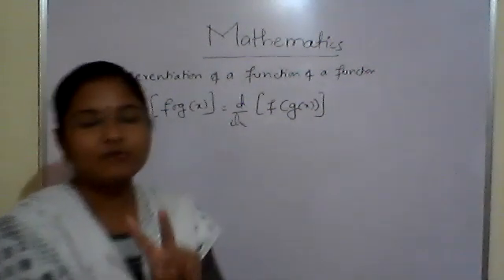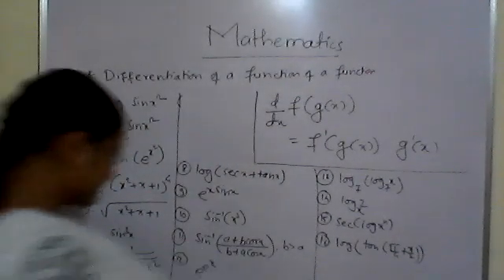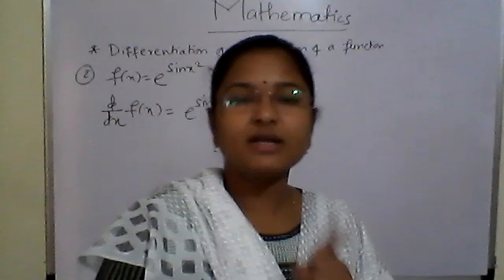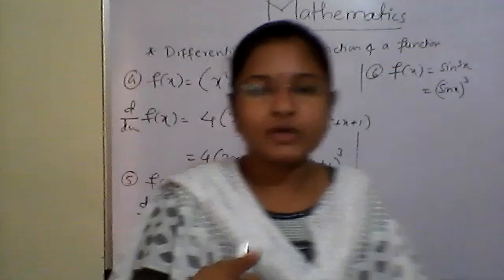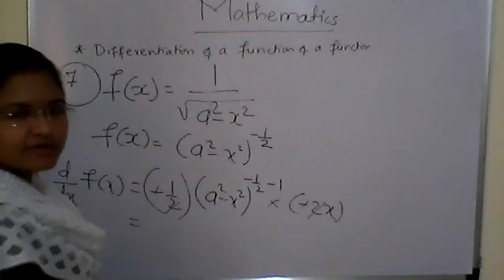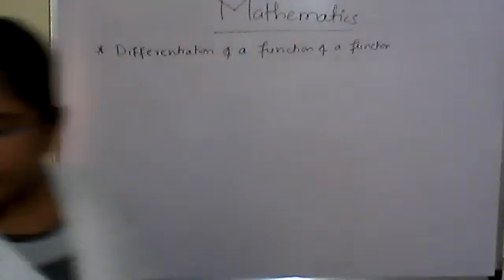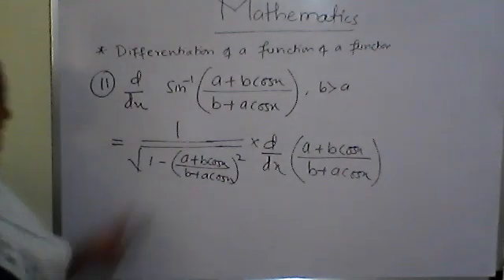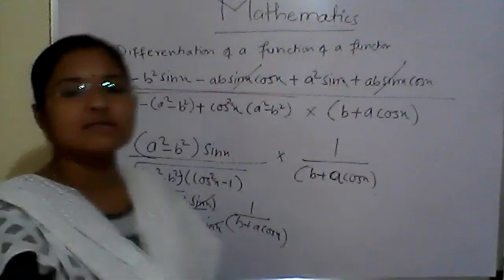Maths Topic- Examples on Differentiation of composite Functions/29/06/20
Std 12/ Ch.5#11Examples